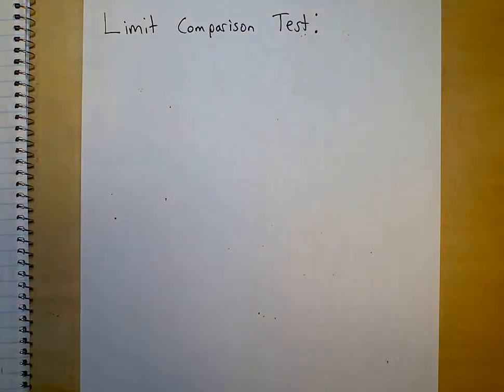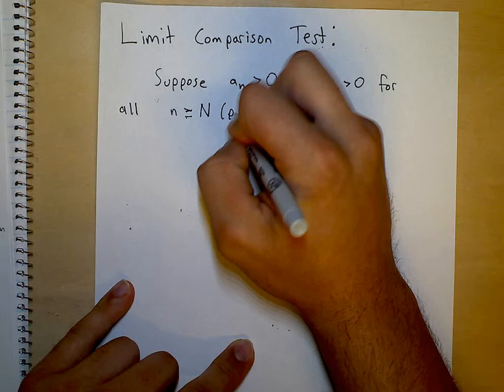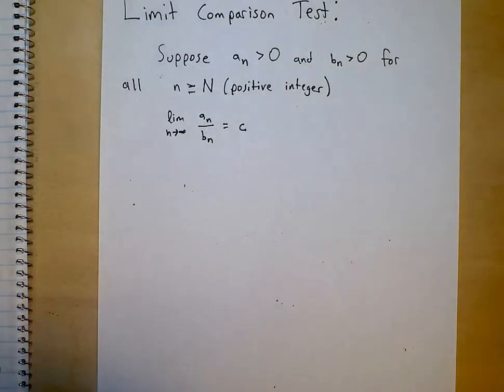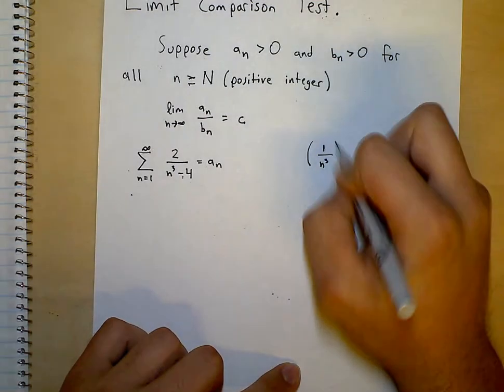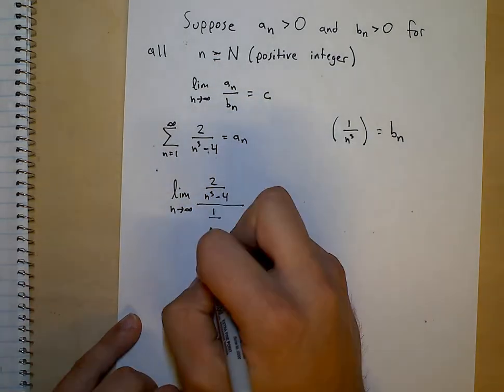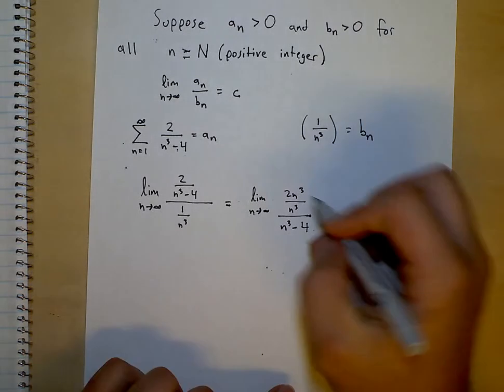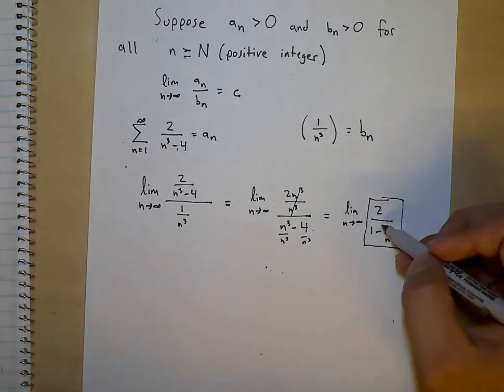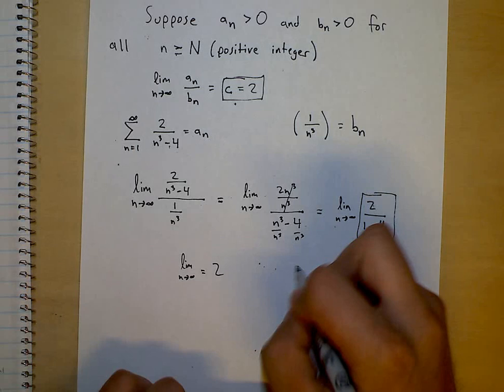Limit Comparison Test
How to do the limit comparison test by: Cos